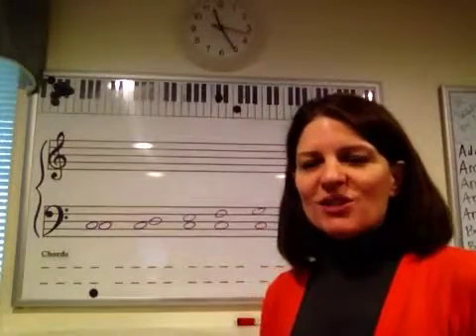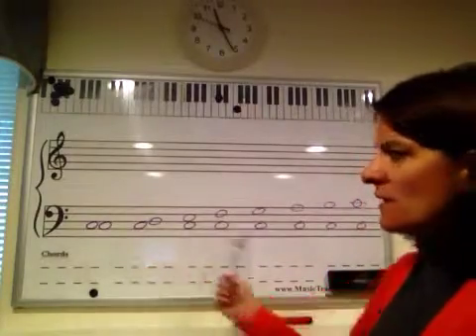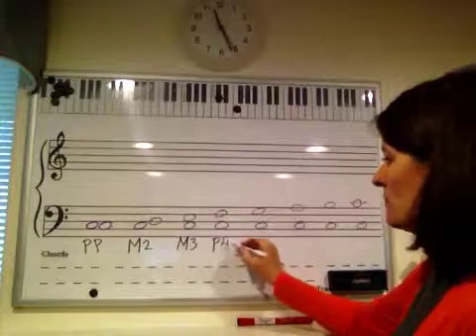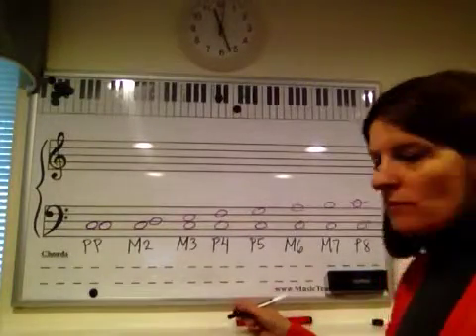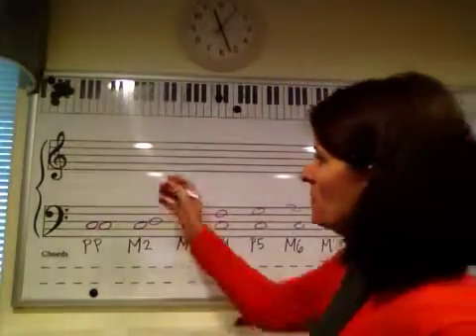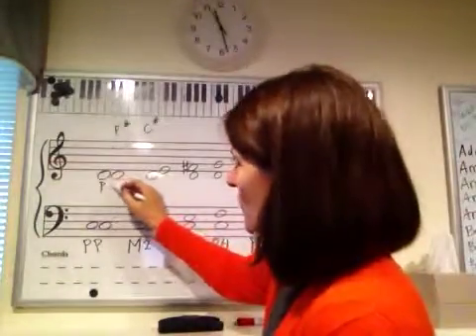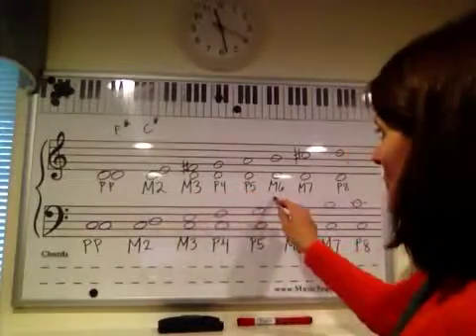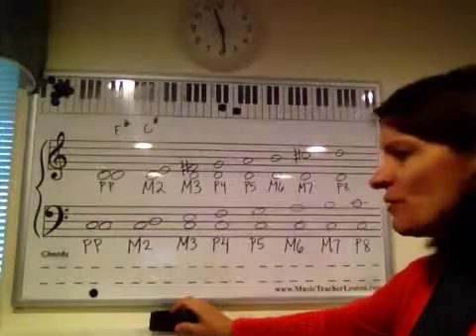18. Interval lesson #3 - the intervals of a major scale